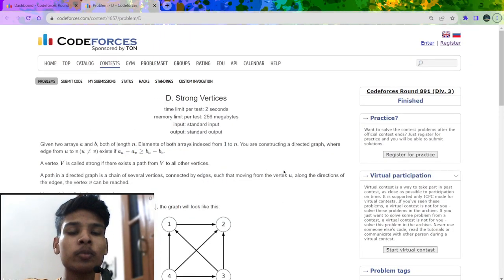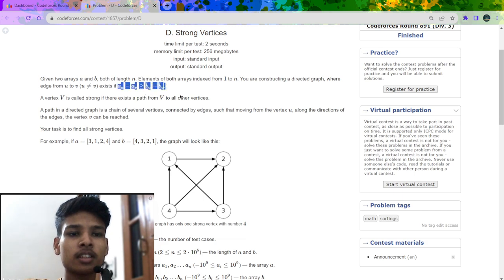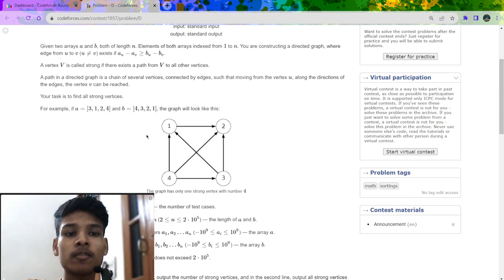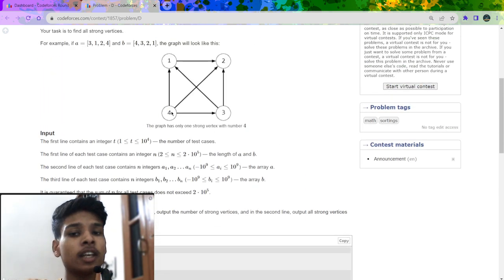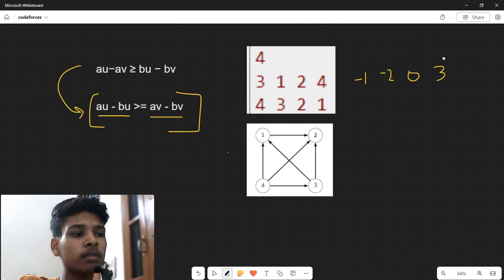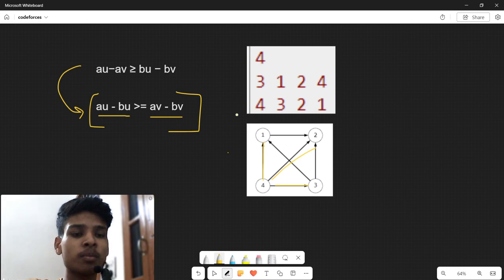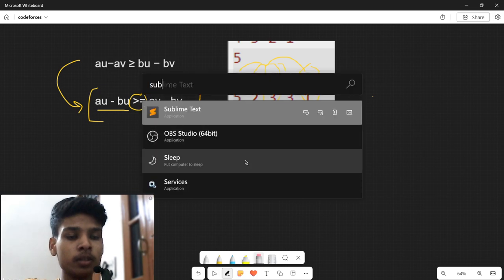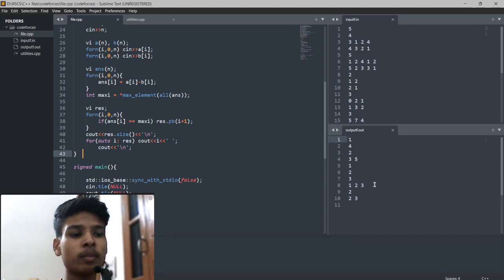D. Strong Vertices Codeforces Solution